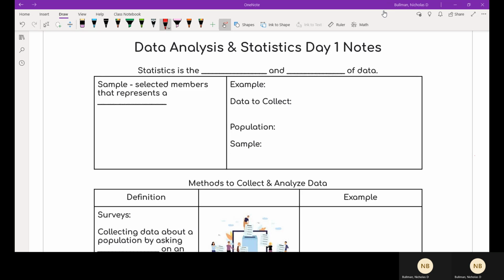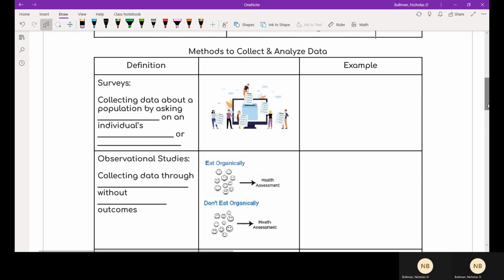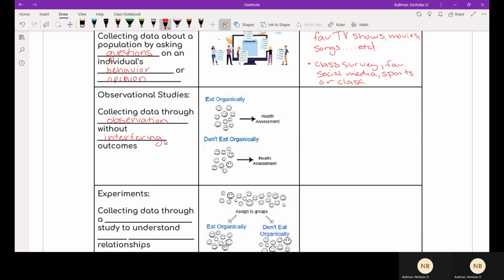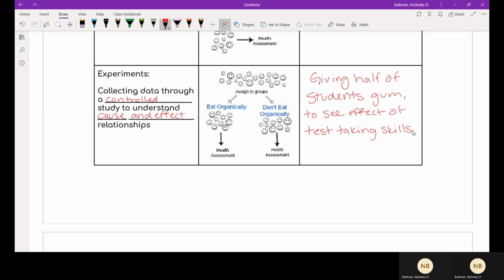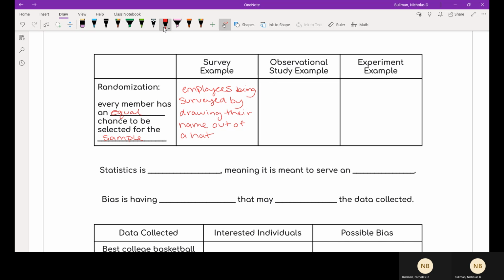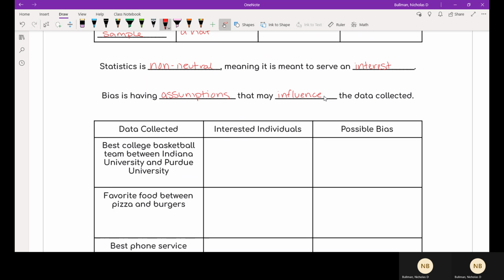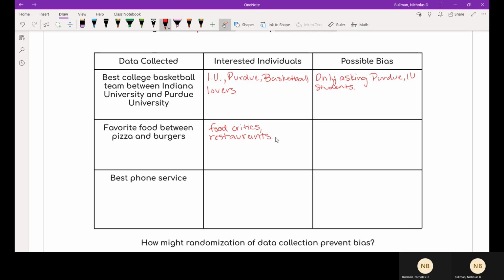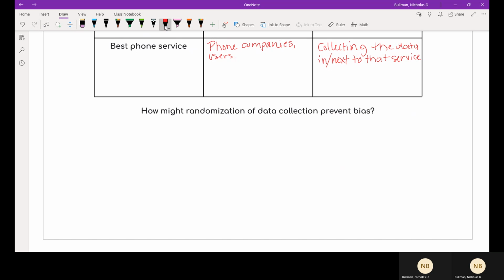Data Analysis & Statistics Day 1 Notes